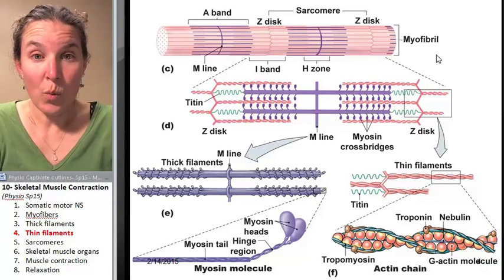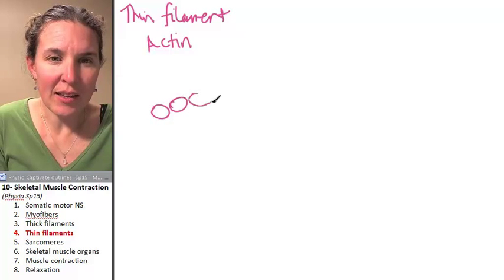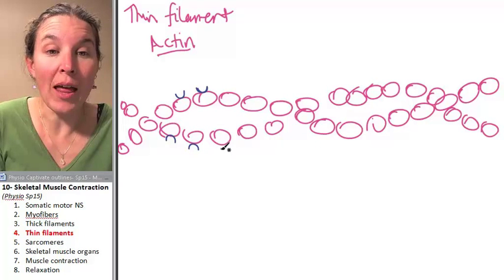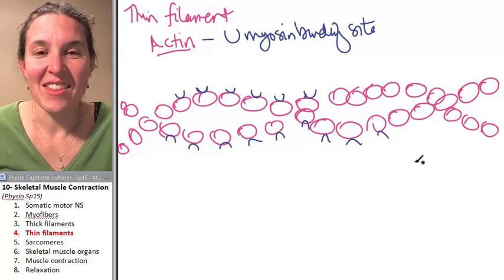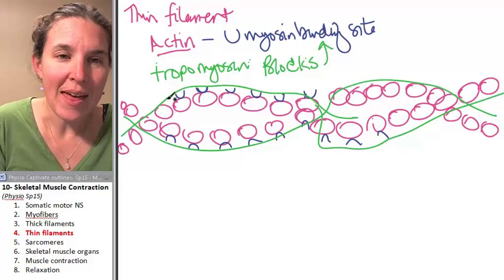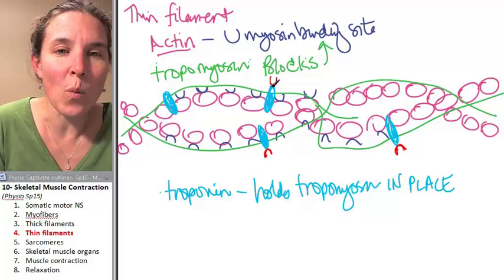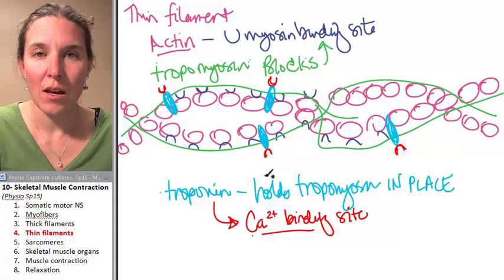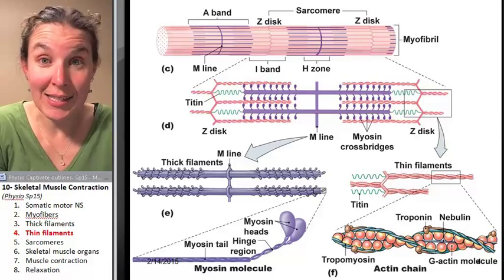Skeletal Muscle 4- Thin Filaments